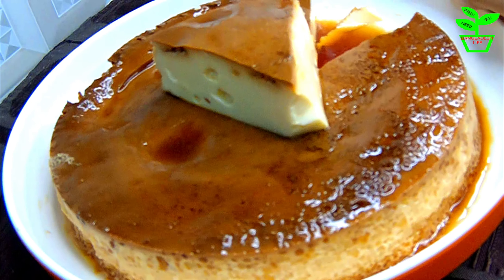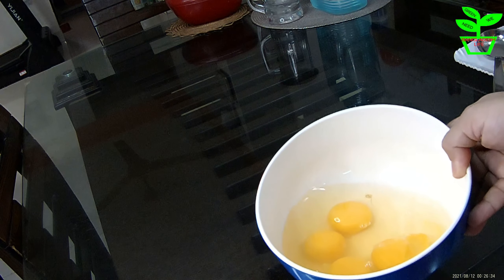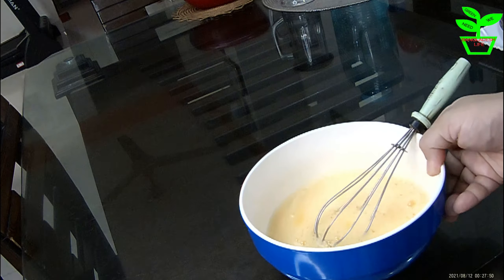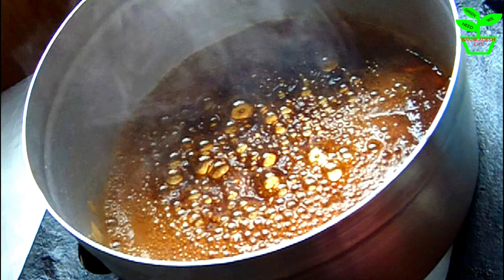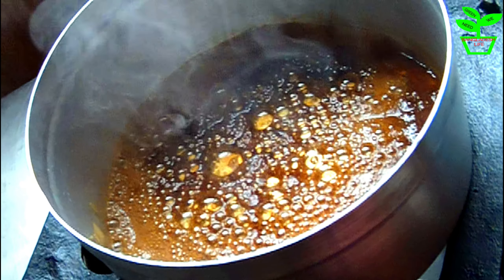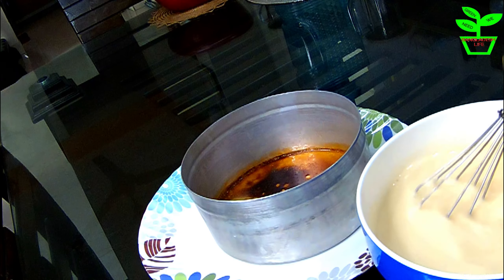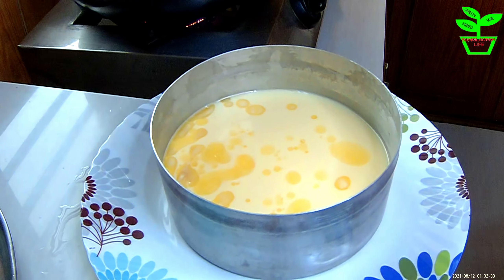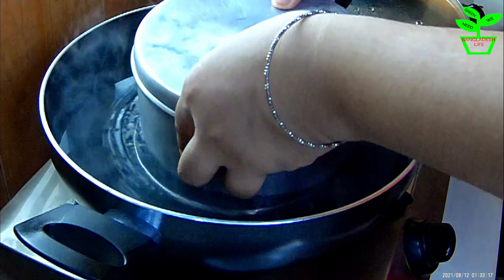সহজ ক্যারামেল পুডিং | চুলায় তৈরী এগ পুডিং | Caramel Egg Pudding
You will get  Caramel Egg Pudding recipe here. Delicious  snacks. you can try it. Hope you will enjoy this video.